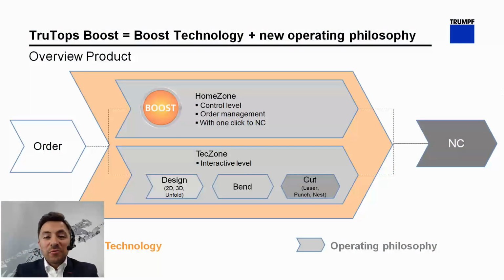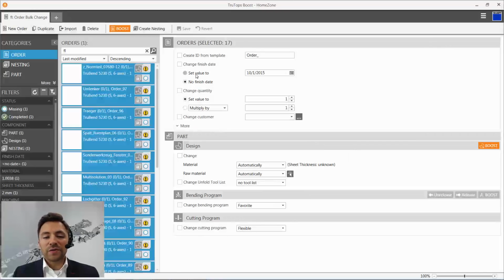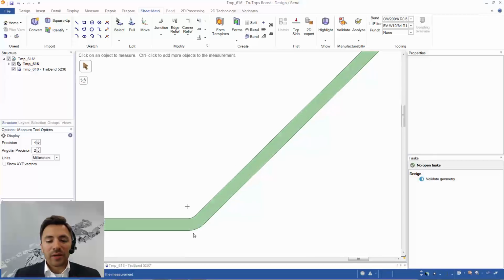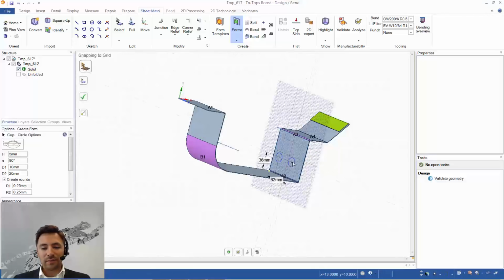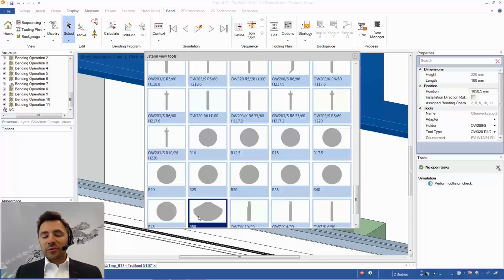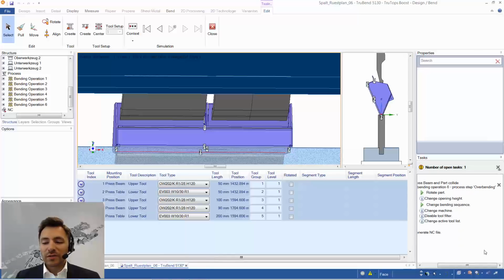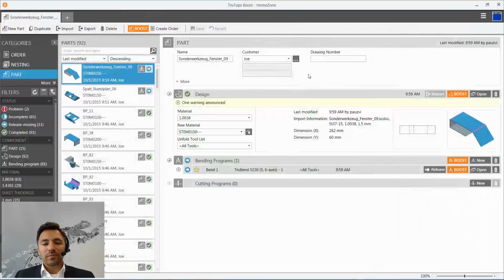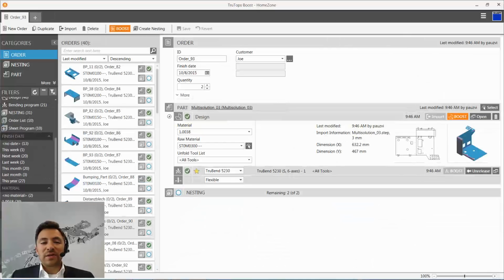TRUMPF Software: TruTops Boost Online Seminar 4 - TruTops Boost Bend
Benefit from the collision check of formed sections with solution proposals and the preparation of the geometry according to sheet-metal rules.